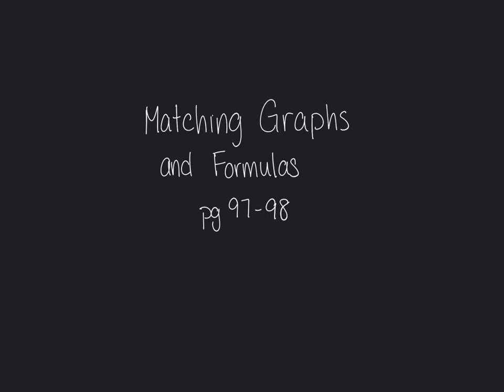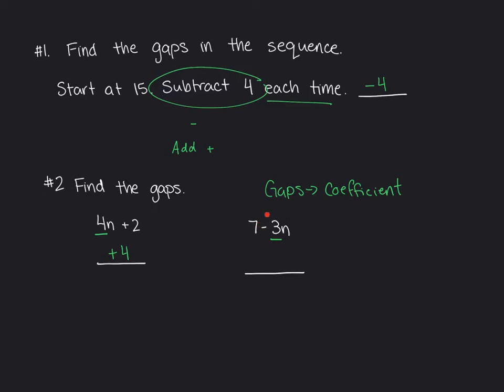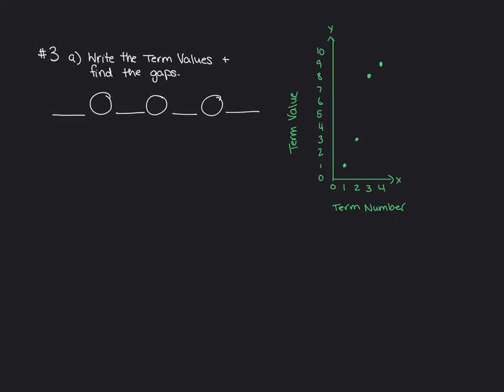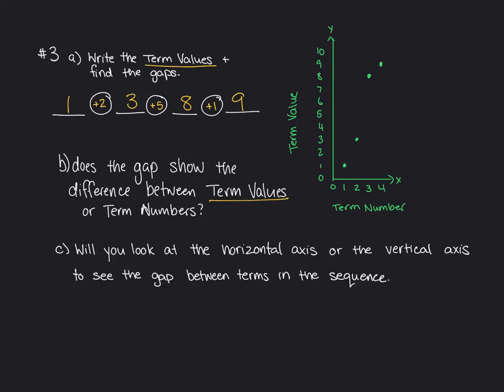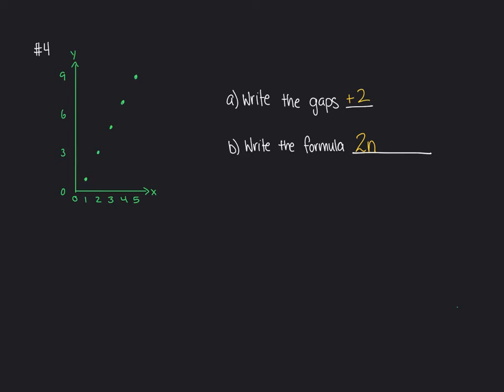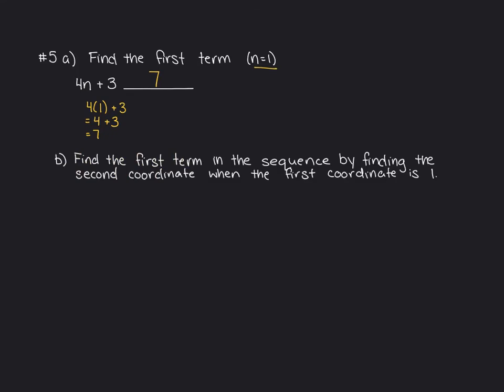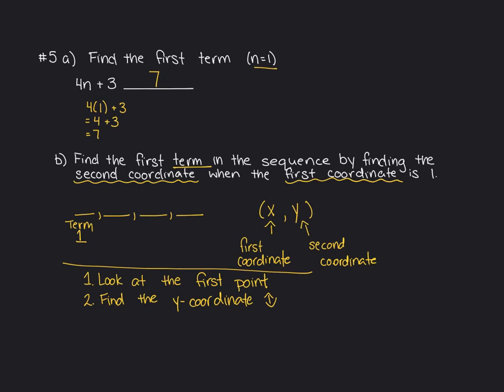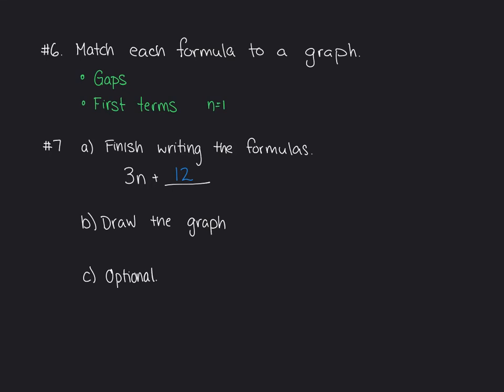Matching Graphs and Formulas